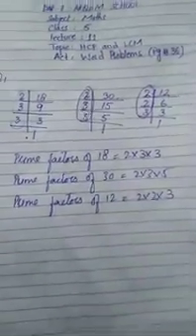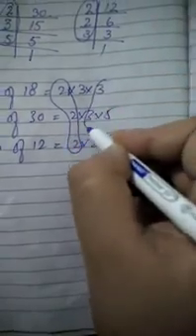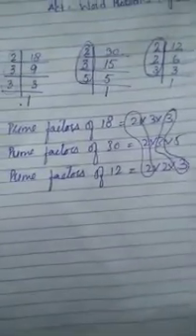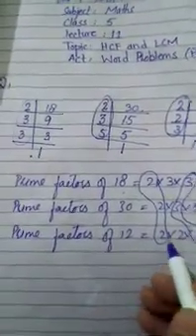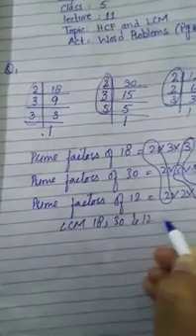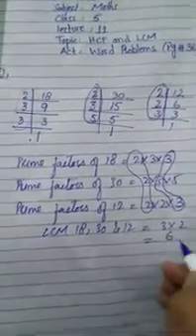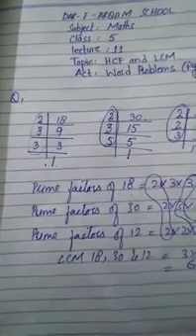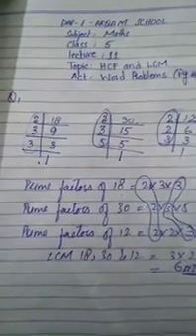Das Banigala Class Five Lecture # 11 (Maths) 08/july/20